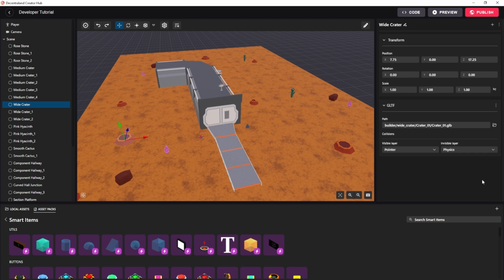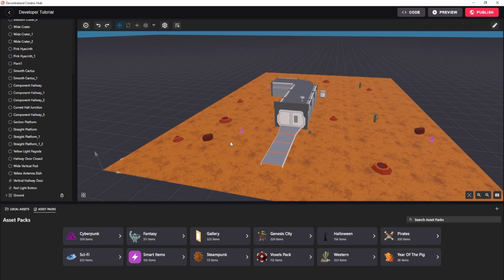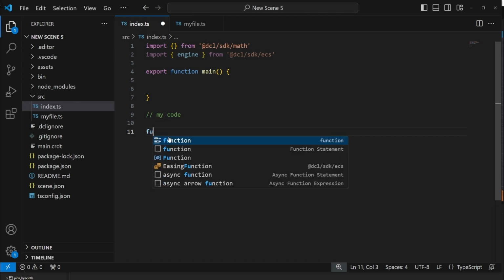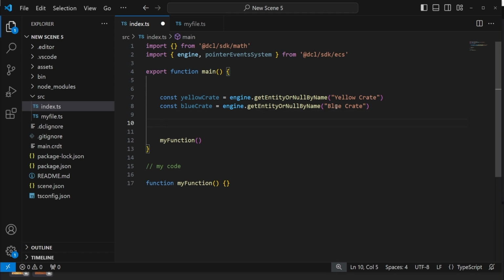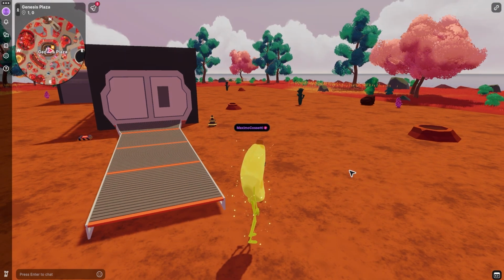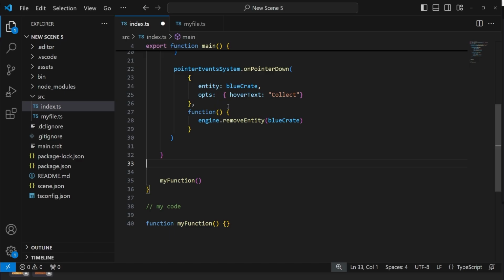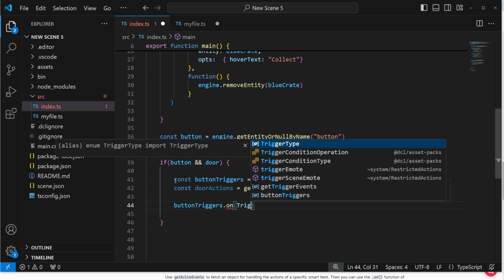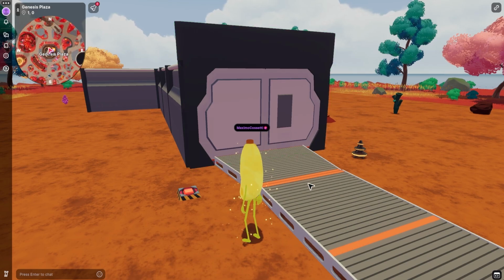DCL Creator Hub: Customizing Smart Items with Code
Let's learn how to customize Smart Items in the Creator Hub with code!

00:50 Installing Visual Studio
01:06 Overview of documentation
01:50 Visual Studio overview
02:44 Deploying code to your scene
03:46 Customizing items
06:41 Advanced customization

Read the docs on this topic for more details and for snippets of code that you can copy: